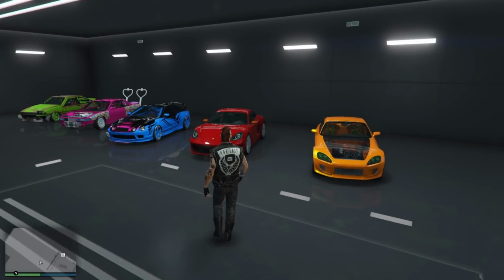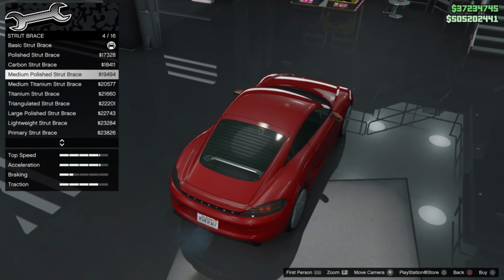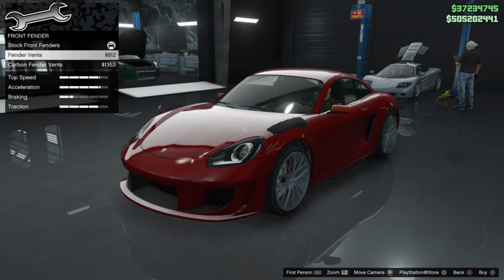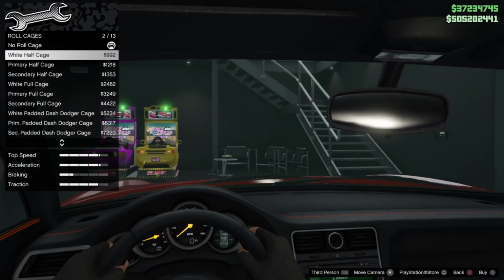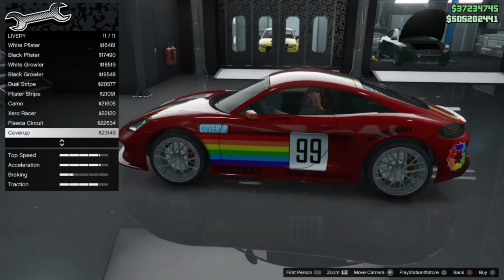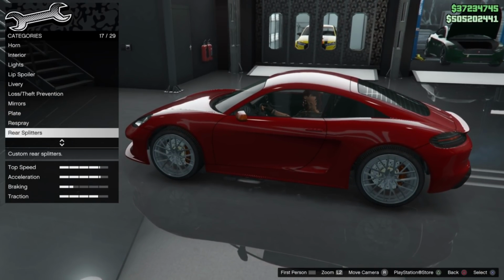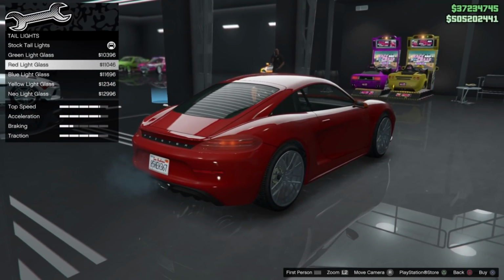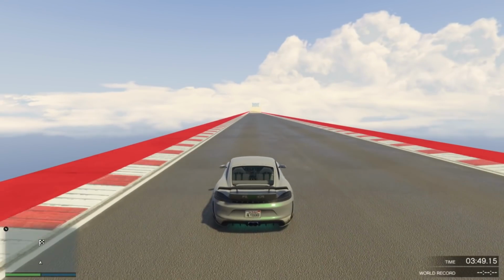PFISTER GROWLER REVIEW - GTA Online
Pfister Growler Review. Customization, Top Speed. and Around a Track.